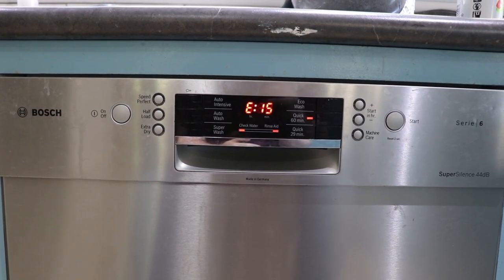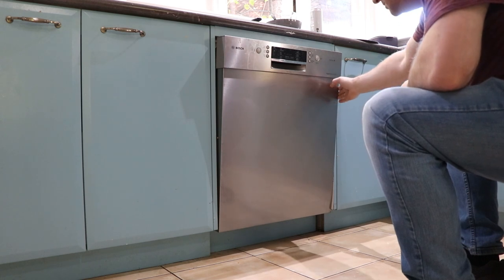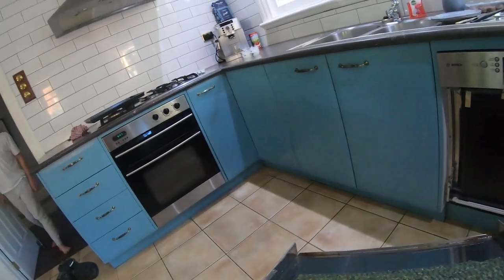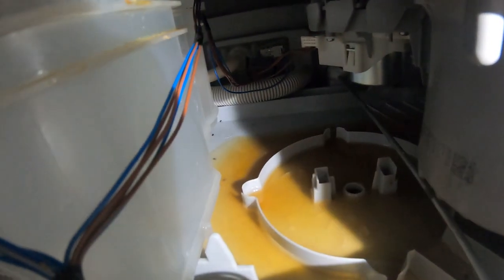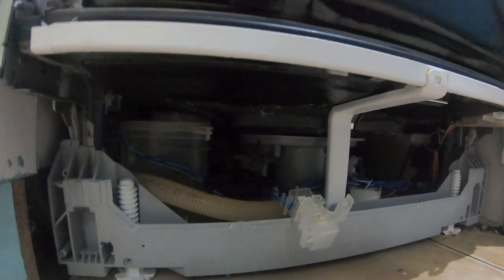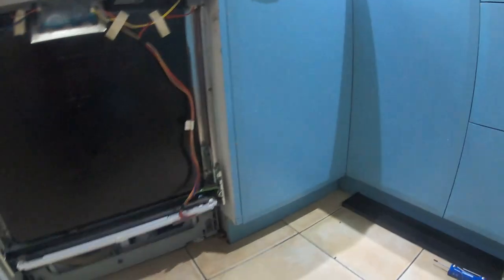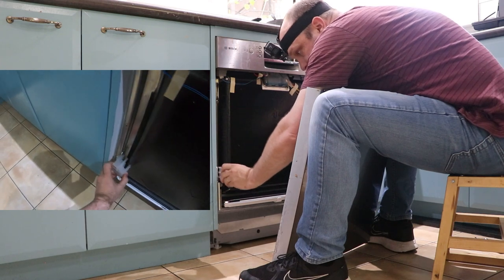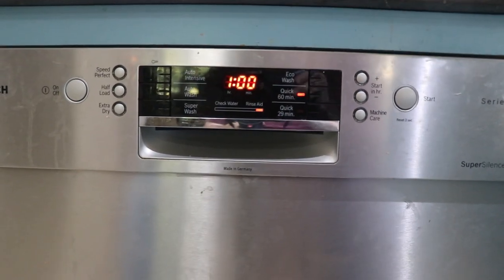Bosch Serie 6 Error 15 E15 Dishwasher Error explained and how to clear the error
In this video I will be demonstrating how to clear error 15 on a bosch serie  6 diswasher and looking for reasons the error is occurring.

After removing inspection panels I'll show the cause of the Error 15 and how to rectify it.